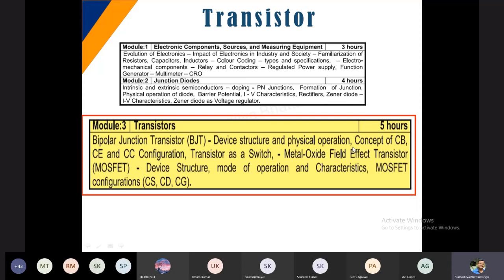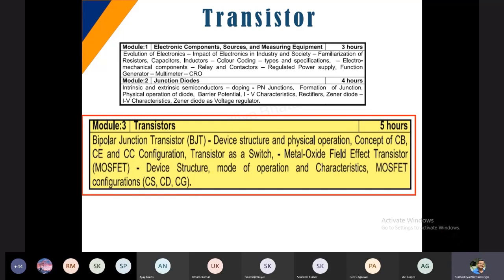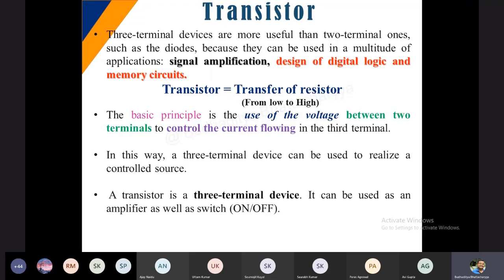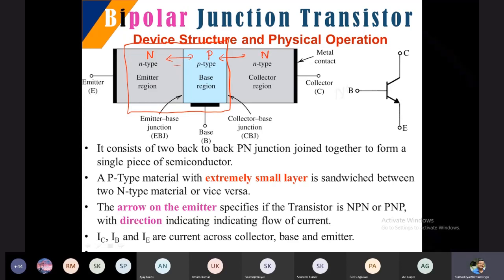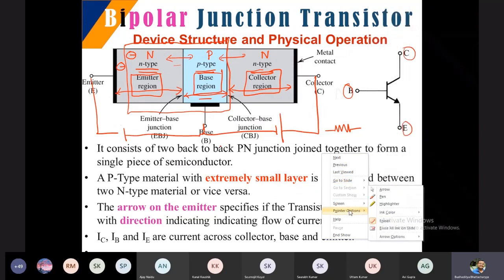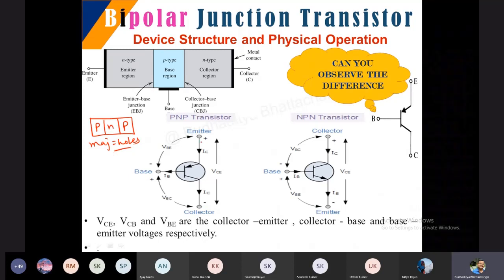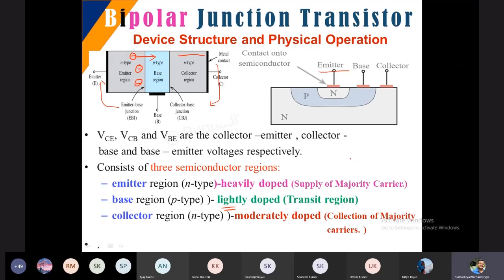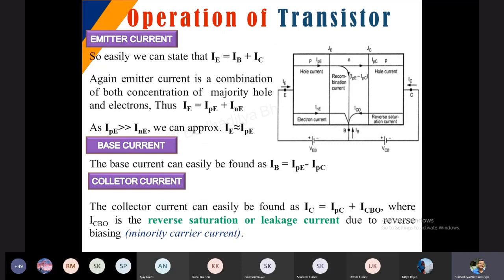Lecture 7-Basic Electronics - BJT - 1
In this video tutorial, we discuss the basic configuration and working principles of the Bipolar Junction Transistor.